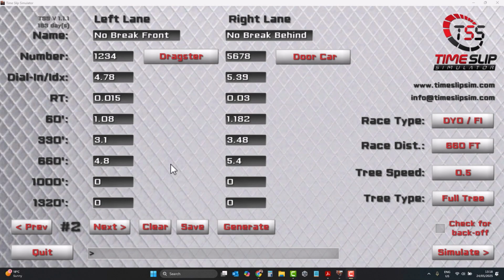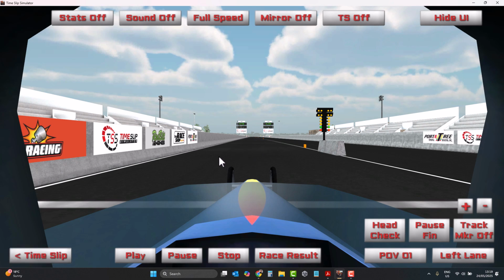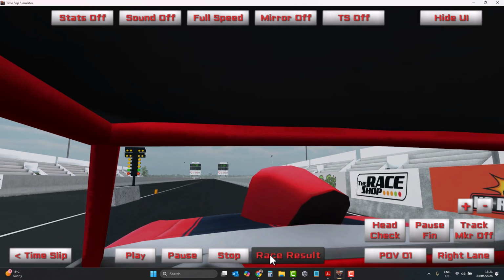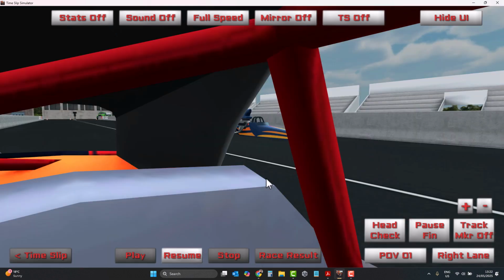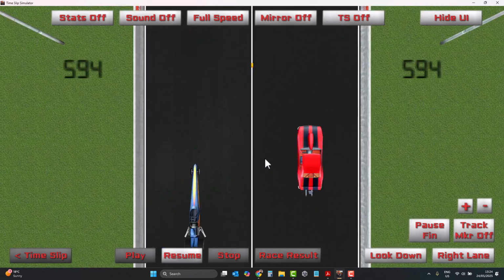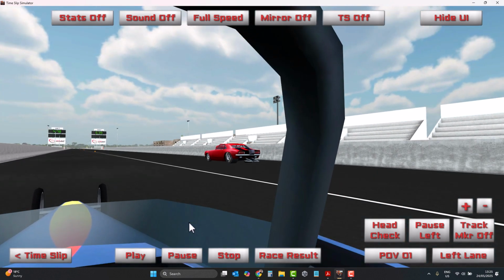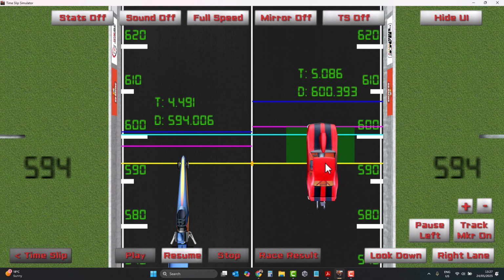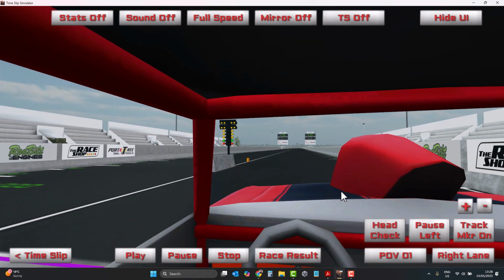Tutorial 3: Replay Your Time Slips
This tutorial covers the basics of the Simulation Screen: playing, resuming, and stopping a replay, turning the sound on and off, and changing lanes. It also provides a brief overview of the cameras.